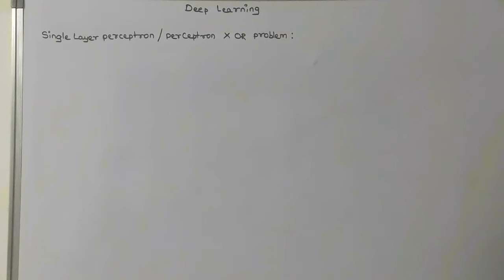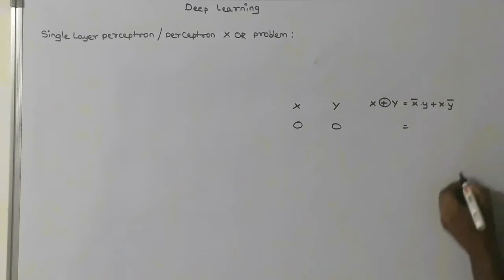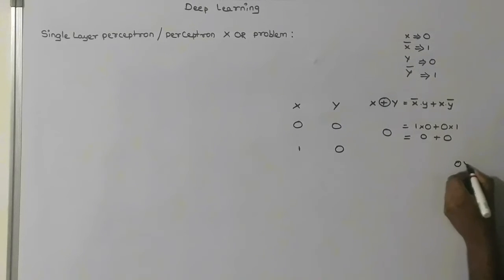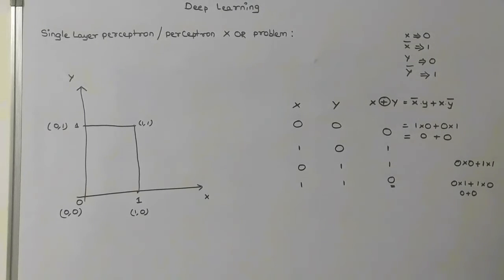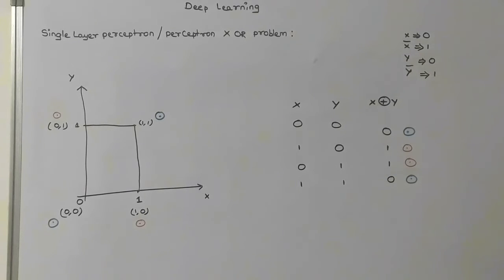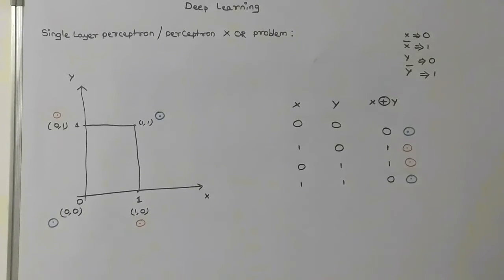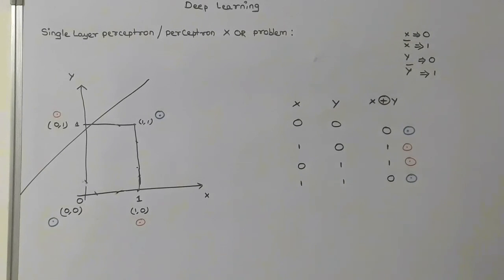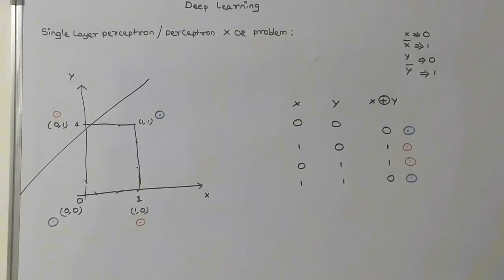Perceptron XOR problem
The XOr problem is that we need to build a Neural Network (a perceptron in our case) to produce the truth table related to the XOr logical operator. This is a binary classification problem. Hence, supervised learning is a better way to solve it. In this case, we will be using perceptrons.
Perceptrons are mainly termed as “linear classifiers” and can be used only for linear separable use cases and XOR is one of the logical operations which are not linearly separable as the data points will overlap the data points of the linear line or different classes occur on a single side of the linear line.

Why single layer perceptron model not good for non linearly classified data ?